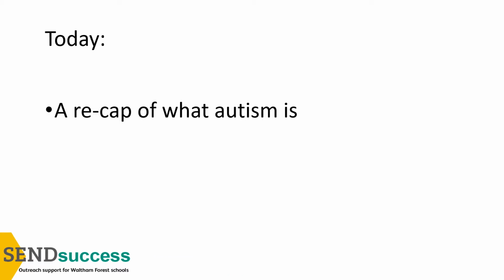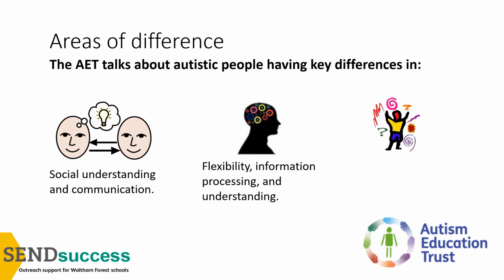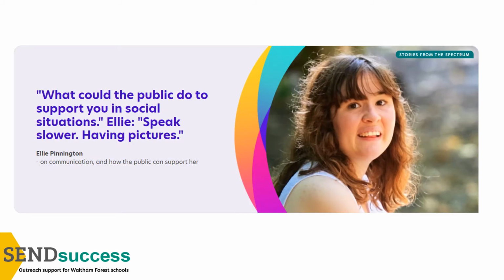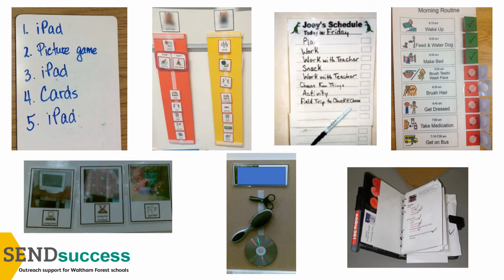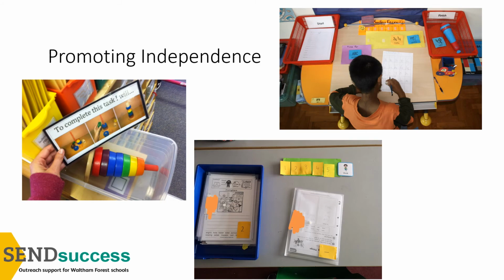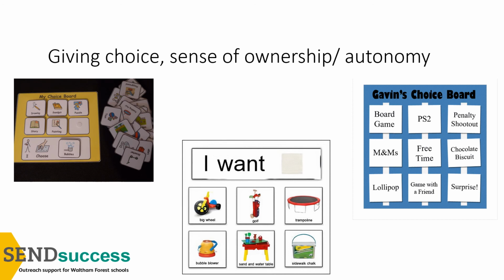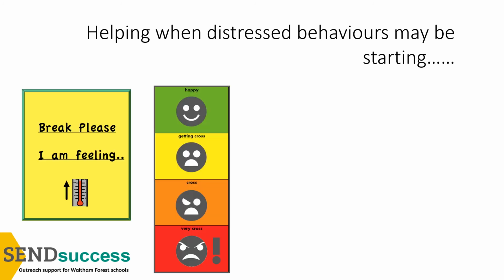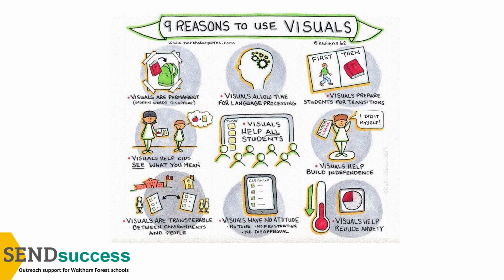WEBINAR Autism and Visual Support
This webinar will help you to understand the reasons
why visual cues are so important for pupils with autism and
introduce you to a range of visuals which can be used to
support them.